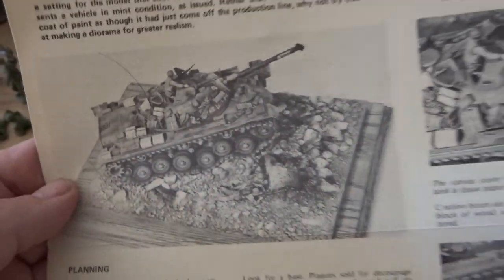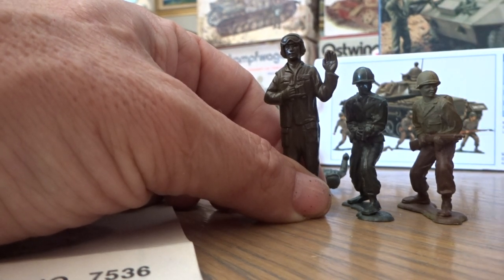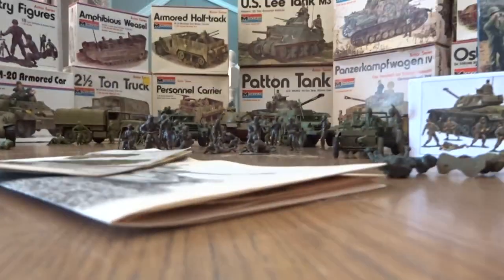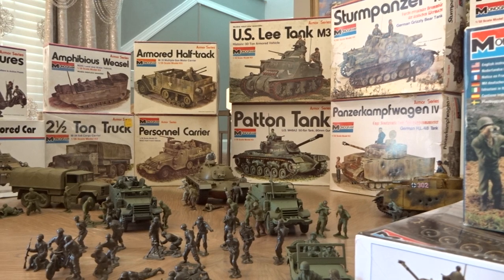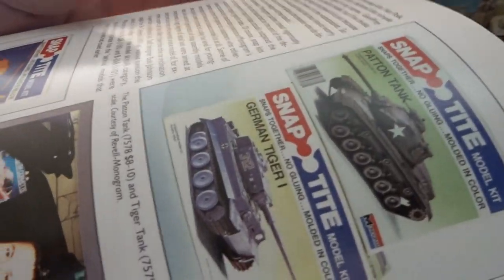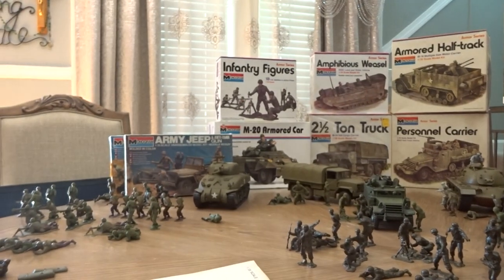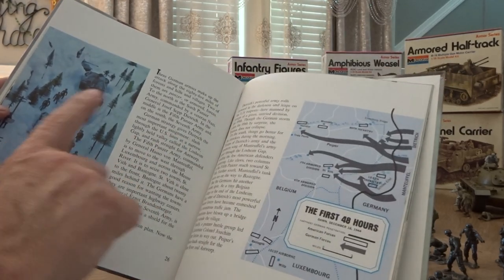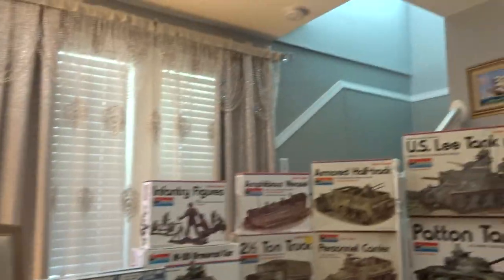Bob's From the Basement, 10/6/21, Monogram Models Armor part 3 of 4